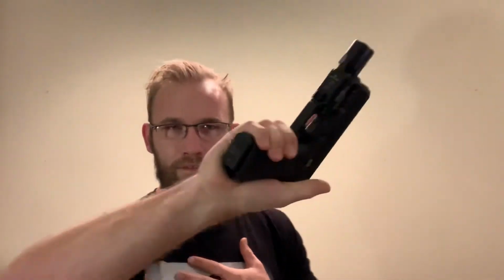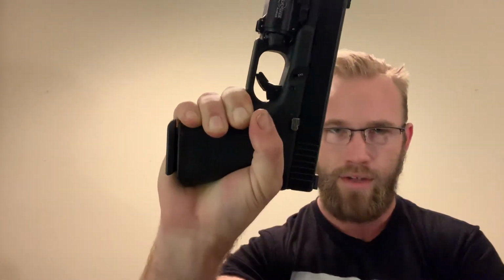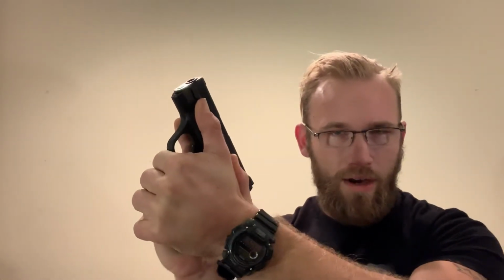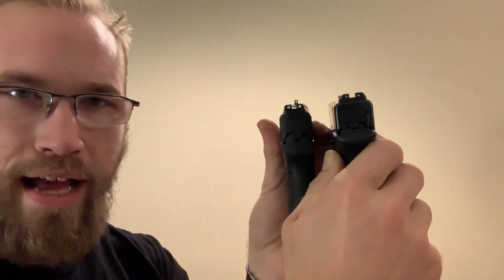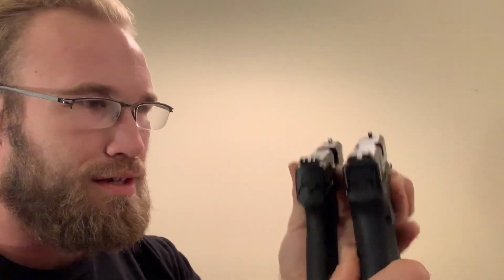Choosing a pistol: pistol size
Is smaller better?